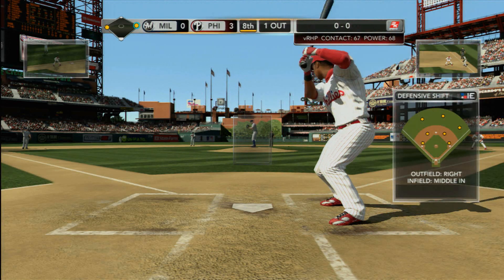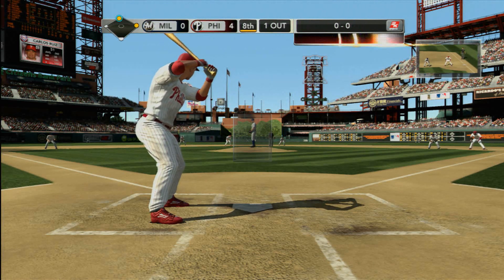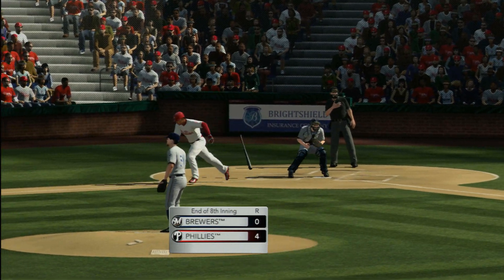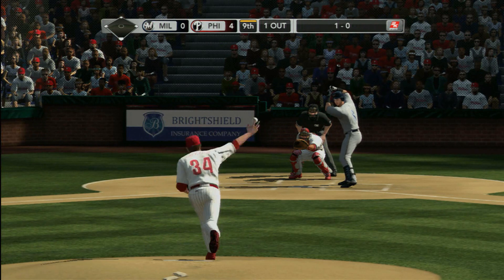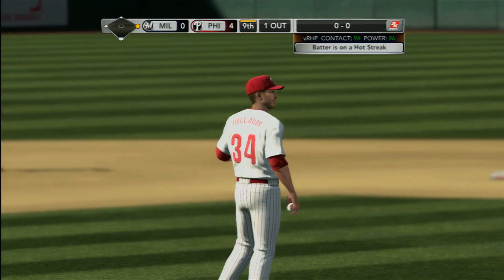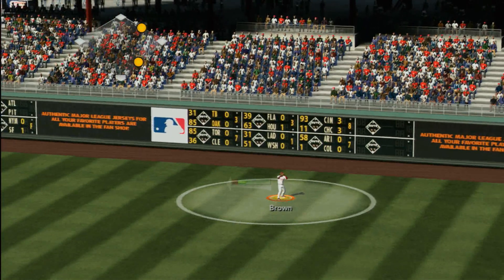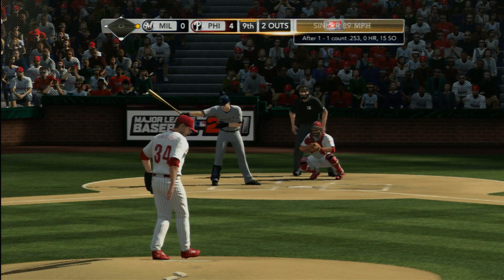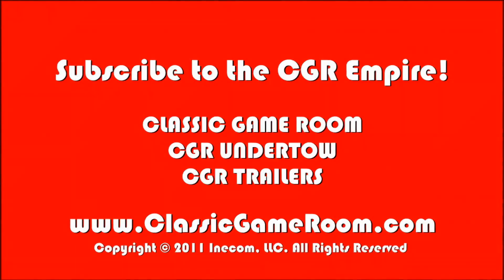CGRgameplay - MLB 2K11 (Xbox 360) Brewers vs. Phillies Gameplay Part 16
Classic Game Room presents a CGR gameplay series on MLB 2K11 for the Xbox 360. Released in 2011, this game is also available for the PS3, PC, DS and others. MLB 2k11 is one of the most realistic baseball games ever, so it requires the player to think like a major leaguer! This series will show footage from various big-name teams in tough matchups! This is the final part of the final section between Phillies and Brewers. Featuring gameplay and commentary from CGR's Gabe.